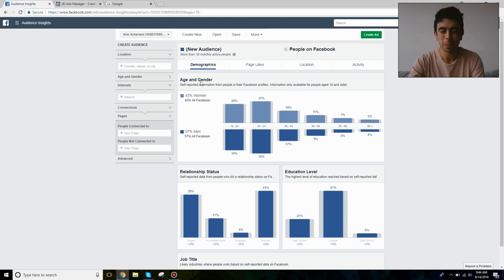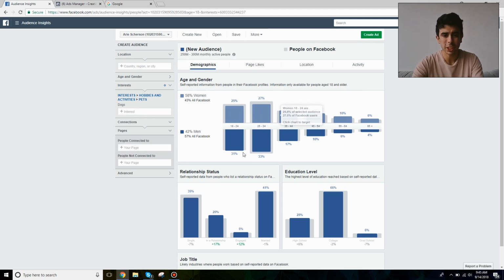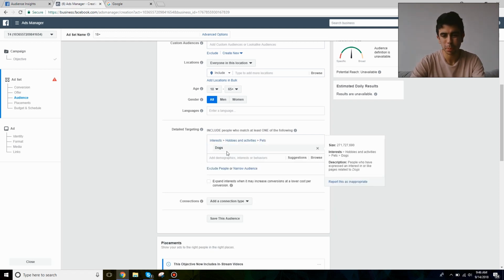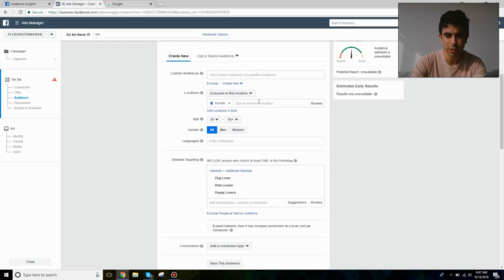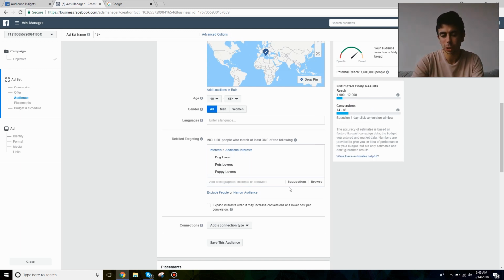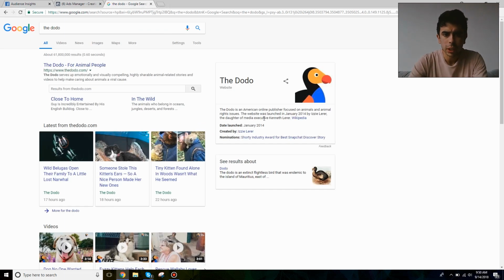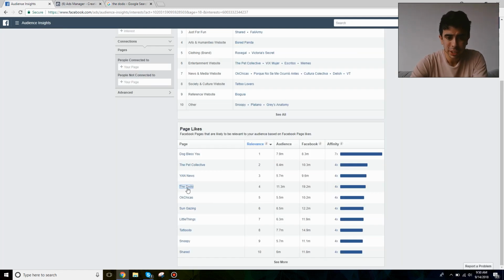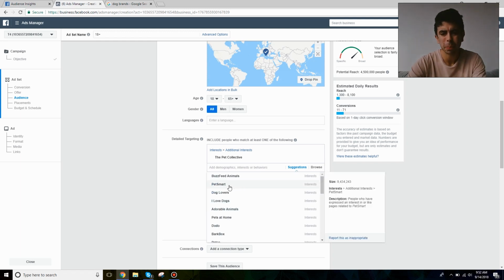Best Interests To Target With Facebook Ads | Shopify Drop Shipping 2018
🚀 How I Got One Of My Dropshipping Stores To $130,000/mo in 90 Days (Full Course + Mentorship)!👇

👇First time watching my videos?

Let me introduce myself :D! 👇

My name is Arie Scherson and I am a young entrepreneur & digital marketer. Over the last three years I have built three 6 figure online businesses and I am continuously working to grow them. The first one was built while I was working a part time job as a server at a restaurant and juggling a full time college education! Trust me it was tough, but after finding consistent success I decided to quit my job and quit school, this lead me to having more free time to scale my businesses and also to create this YouTube channel :)!
I started this YouTube channel as a way to share my journey, and I continue to do that till this day. In this channel I cover things related to shopify dropshipping, Ecommerce, Facebook ads, entrepreneurship in general and even give you a glimpse into my personal life from time to time.